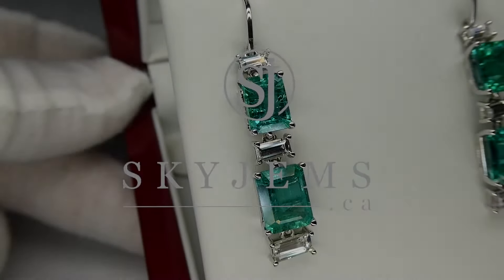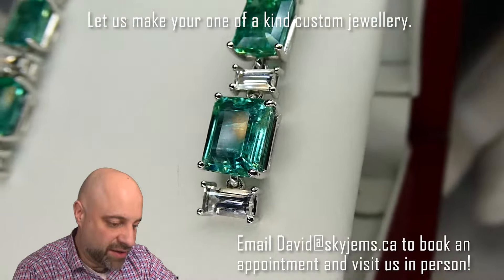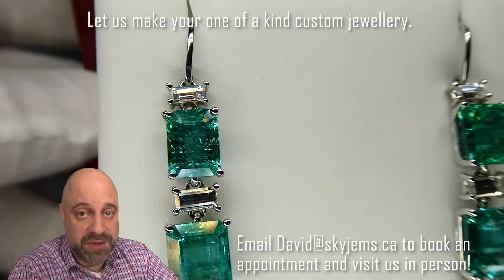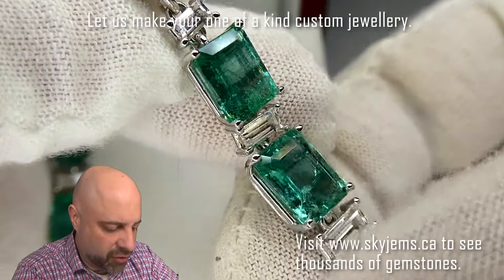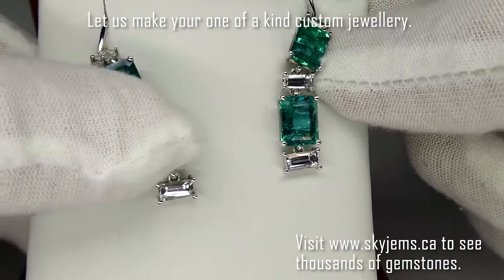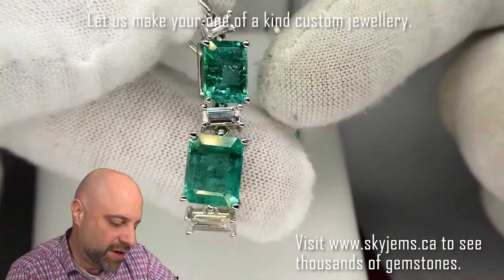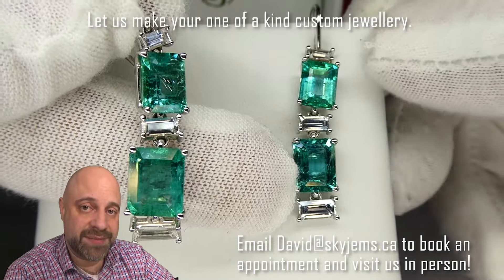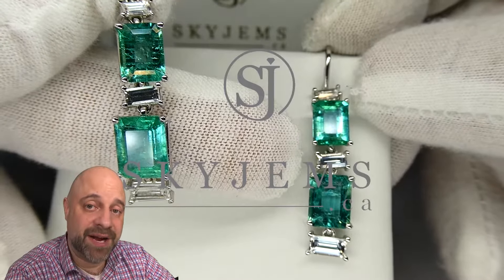SOLD - 7.80ct Emerald, 1.80ct White Sapphire Earrings in 14kt White Gold - JW0539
Sorry, this Earrings is already sold, but you can view more Earrings on the website at this